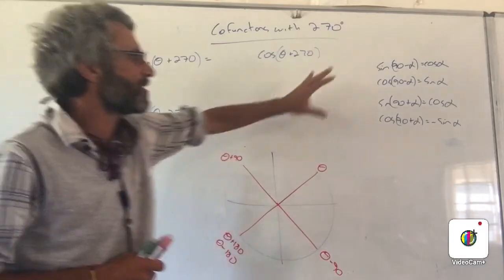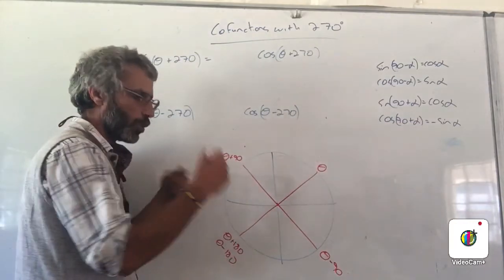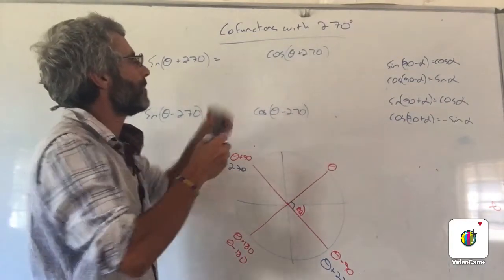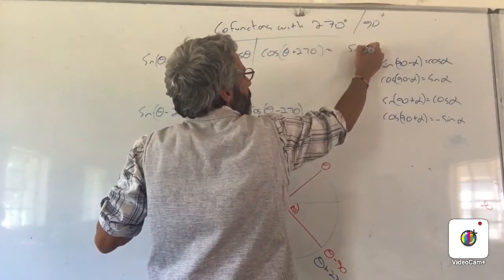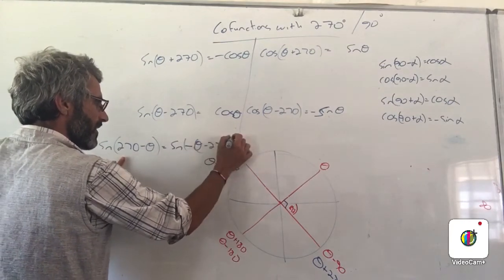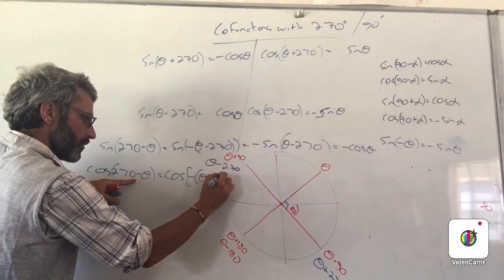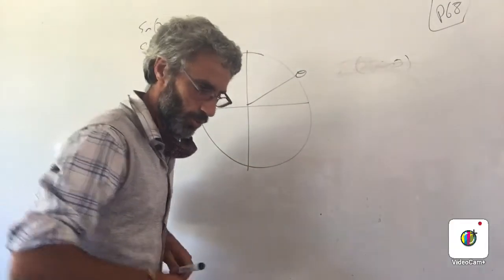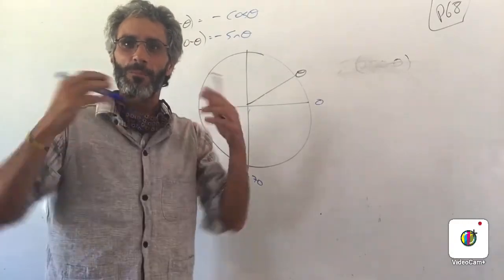Grade 11 cofunctions with 270